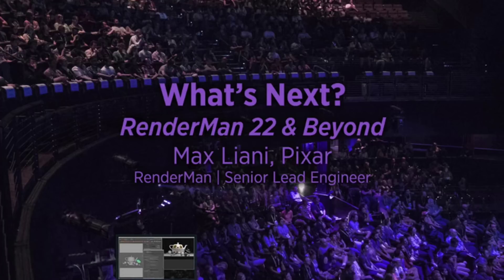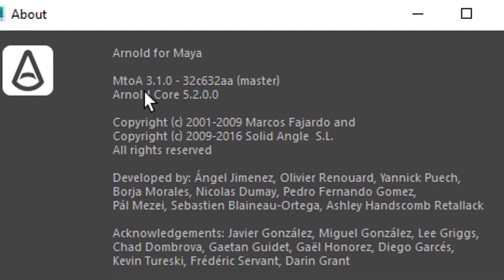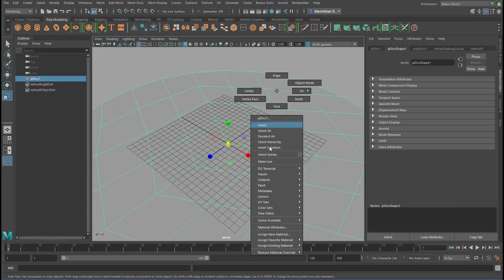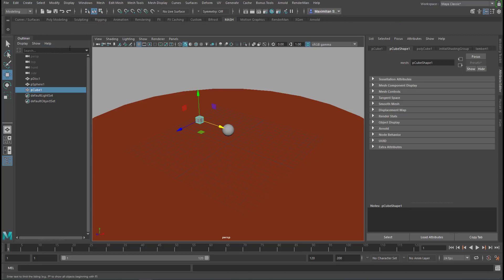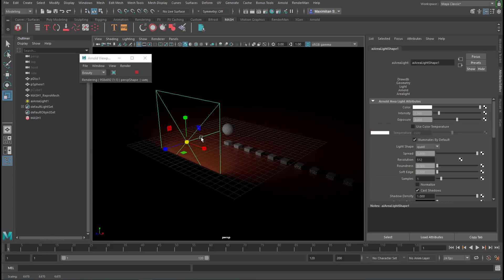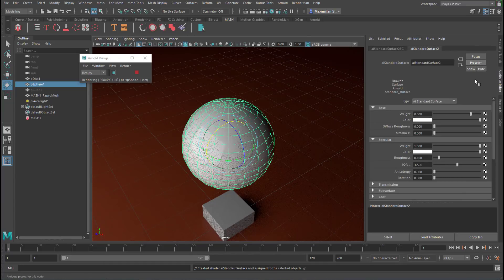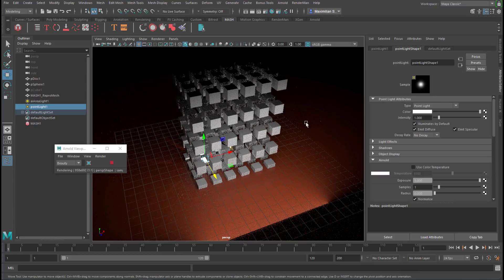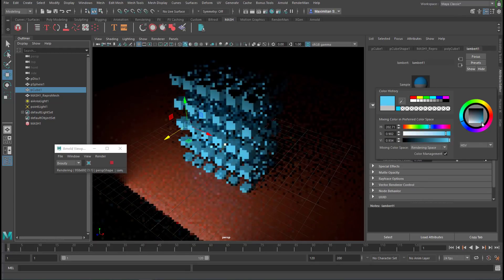Maya: A New Arnold Version Renders [almost] in Realtime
This tutorial is fresh, but will be outdated pretty soon, once realtime rendering is state of the art. Let's celebrate the current Arnold version today which opened this addictive new box of surprise! It's MtoA 3.1.0 with the Arnold Core 5.2.0.0. coming with Maya 2018.4

Many years ago Maya introduced an interactive low resolution renderer and named it IPR. The new technique is much closer to the high quality look you want to previsualize while working on your scene. Rendering directly in your viewport.

At the beginning of this video I give credit to Pixar's Renderman for Maya which introduced a similar technique a year ago at Siggraph 2017. A highly entertaining talk